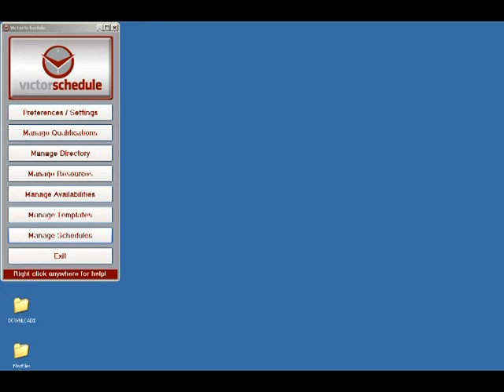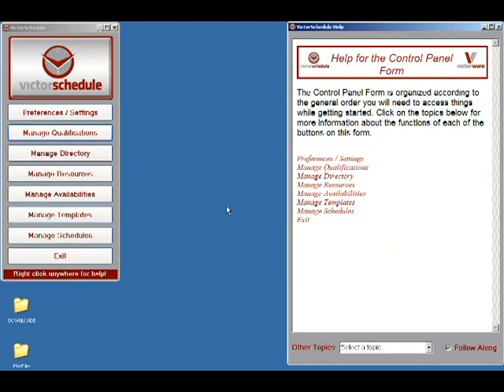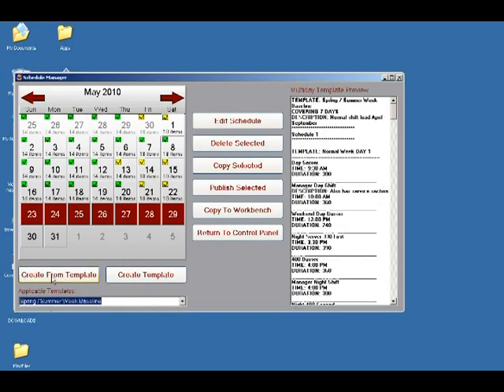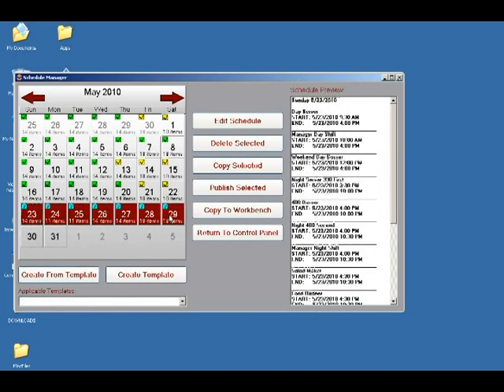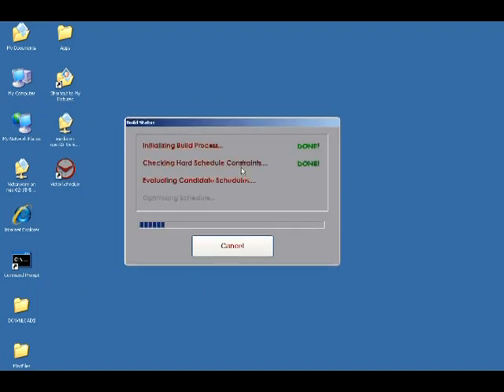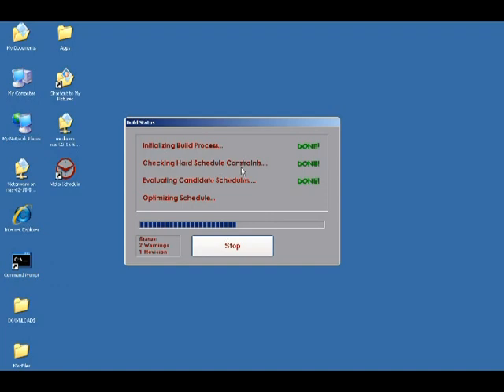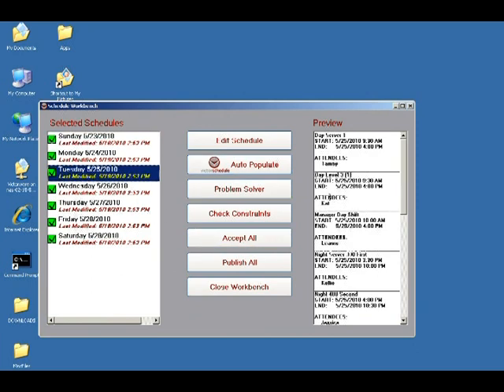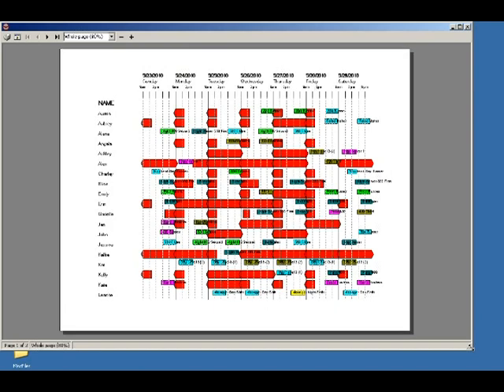VictorScheduleDemo.mpg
VictorSchedule automatically creates a schedule for a busy restaurant in just a couple of minutes.  VictorSchedule works for restaurants, retail, hospitals, nurses, and small business.